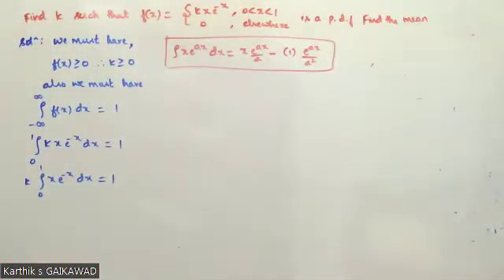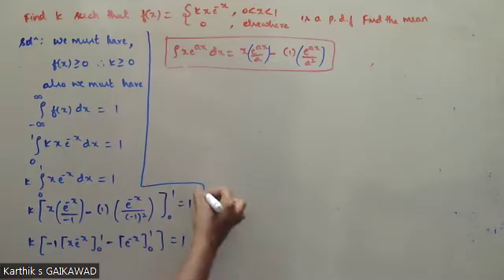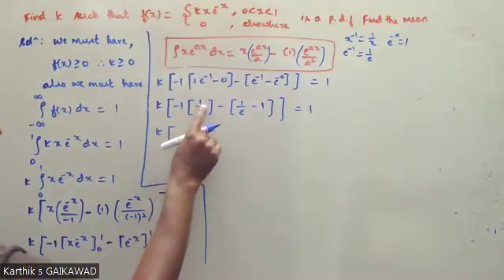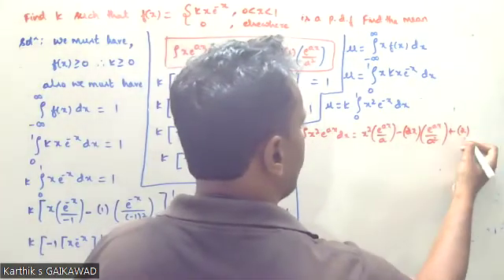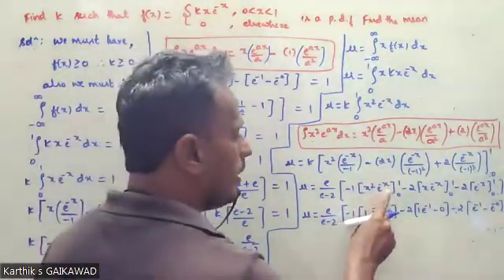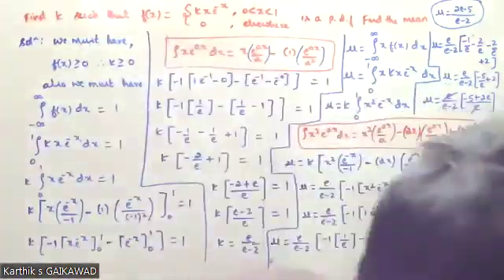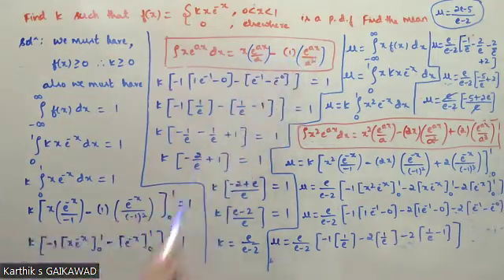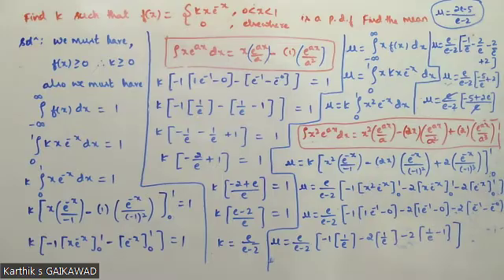Continuous Random Variable | Probability Density Function (PDF) | Find k & Mean | Solved Problem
📘 Continuous Random Variable — PDF, Find k & Mean (Solved Problem)

In this video, we solve an important Probability Density Function (PDF) problem step by step. Such questions are very common in VTU, B.Sc., B.E., B.Tech., and competitive exams.

🔢 Problem Covered in this Video (00:20):
Find the constant k such that
f(x) = kx e^(-x) for x between 0 and 1 (excluding 0 and 1)
f(x) = 0 otherwise
is a valid probability density function. Also compute the mean of X.

✨ What You’ll Learn in This Video:
✔ How to find the constant k using the PDF normalization condition
✔ Step-by-step method to calculate the mean of a continuous random variable
✔ Tricks to solve PDF-based exam questions quickly
✔ Useful for VTU, B.Sc., B.E., B.Tech., and competitive exams

📌 Watch till the end for the complete solution with explanation.

📘 Probability Distributions – VTU BCS301 Module 1